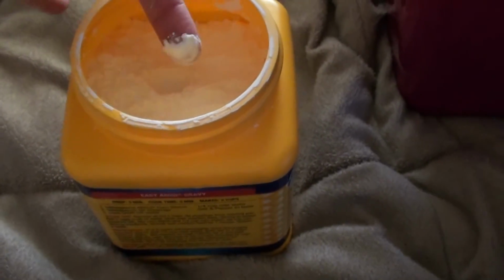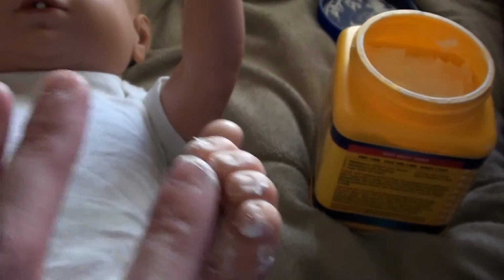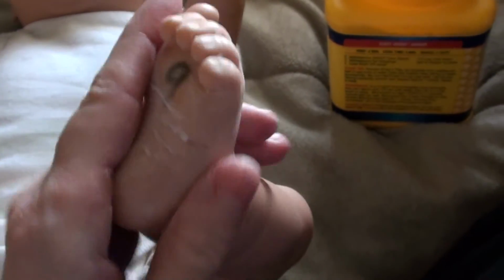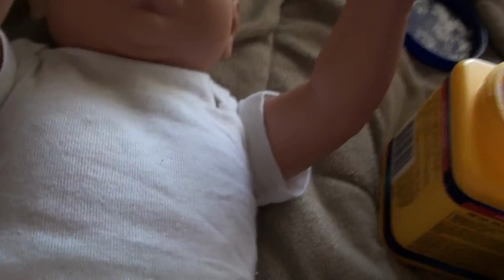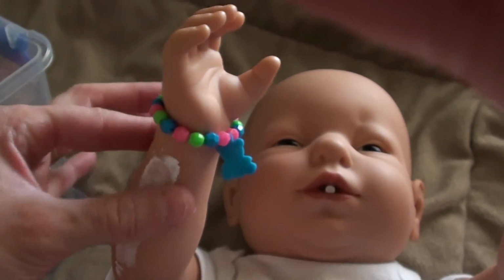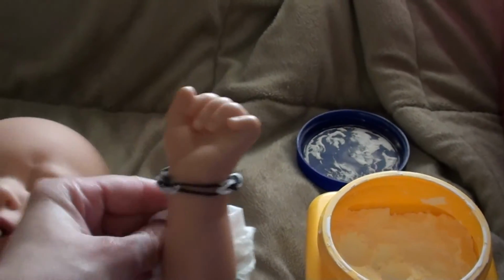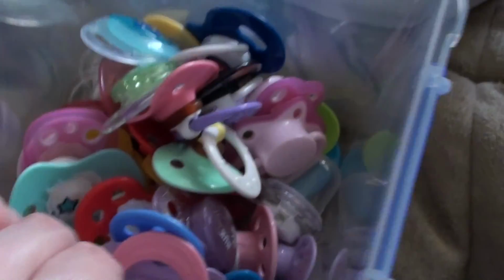Corn starch part 3